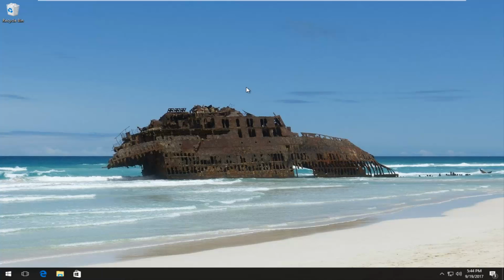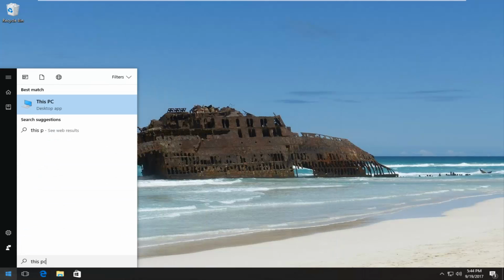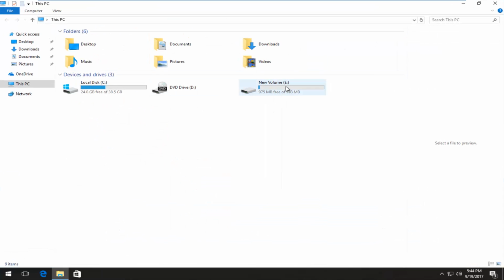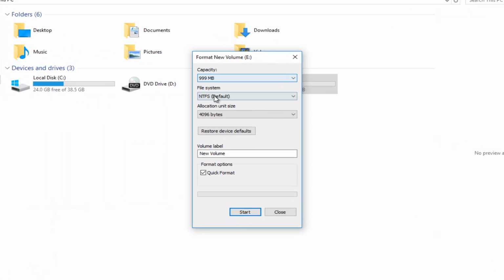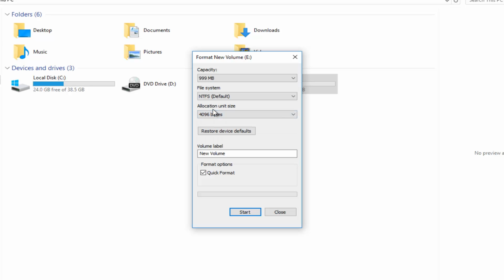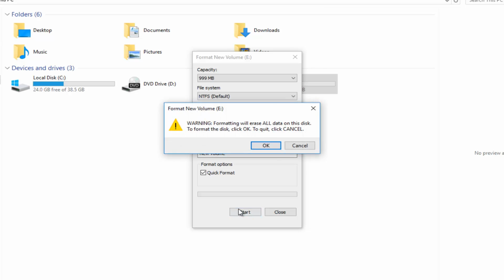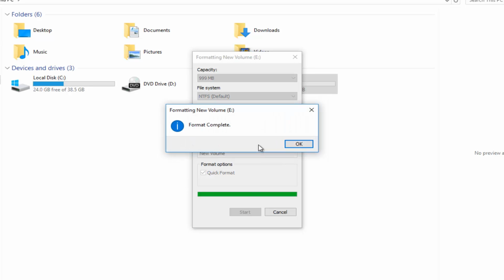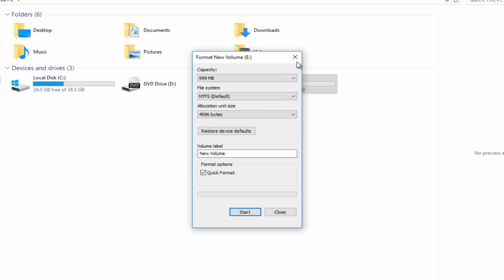FIX File Is Too Large For Destination File System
How to fix file is too large for destination file system.

Issues addressed in this tutorial:
a file is too large for destination system
file is too large
file is too large error
file is too large for destination file system
file is too large for destination file system external hard drive
file is too large for destination file system fat32
file is too large for file system
file is too large for the destination file system
file is too large for the destination file system error
file is too large for the destination file system flash drive
file is too large for the volume's format
file is too large for usb
file is too large for usb drive
file is too large solved- no data loss
file is too large to copy